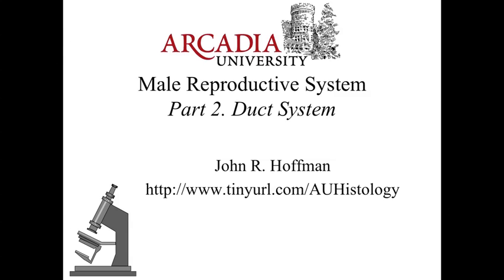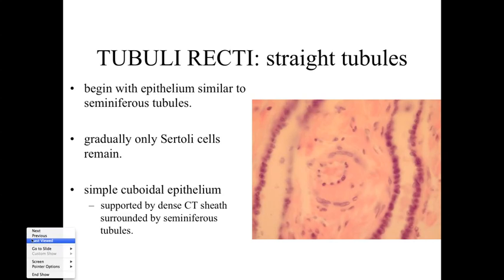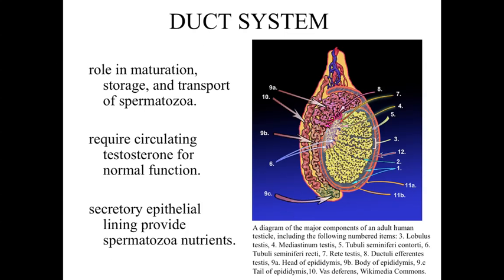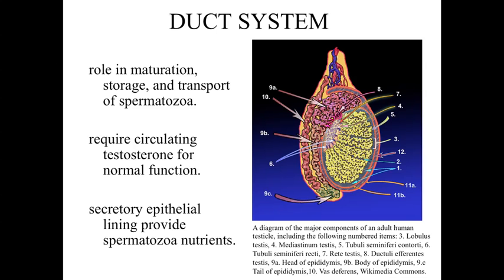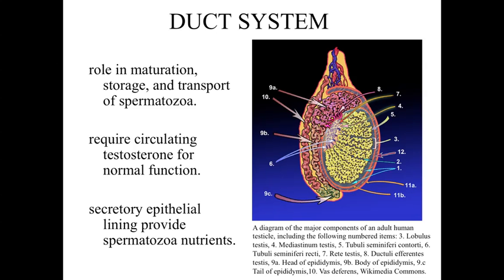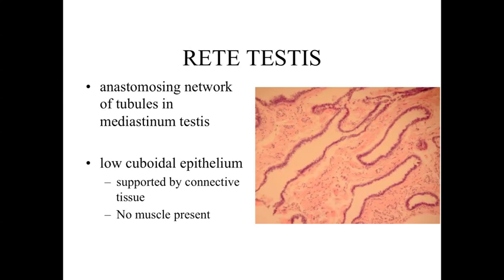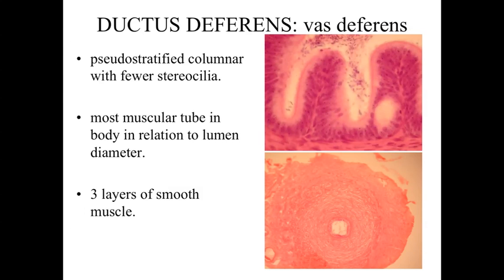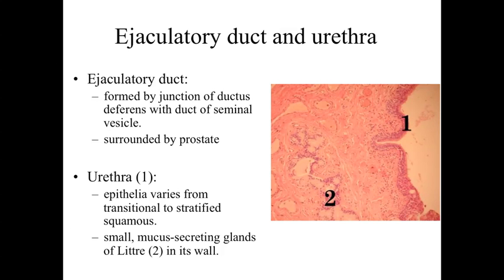Male Reproductive System Part 2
This lecture provides an overview of the structure and function of the ducts of the male reproductive system. Arcadia University BI327 Histology